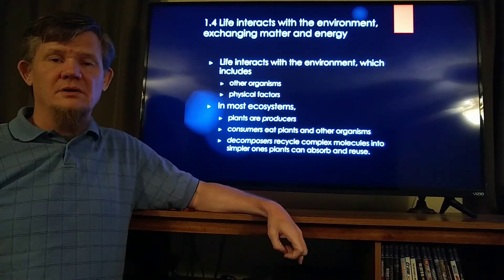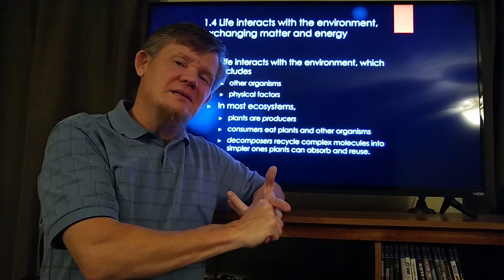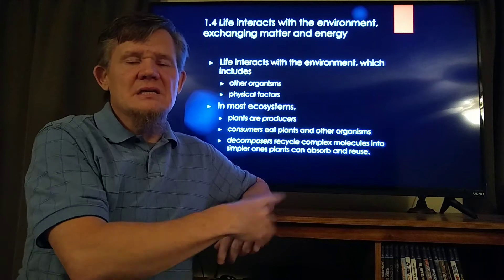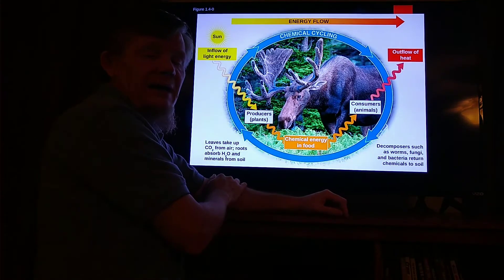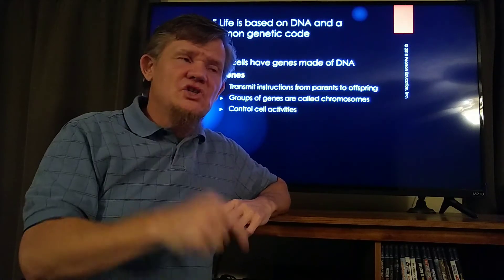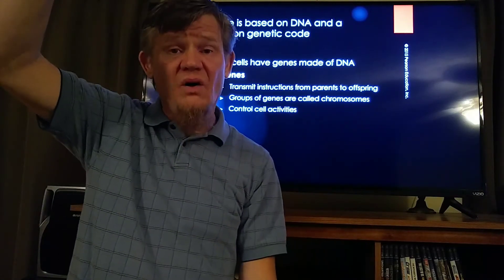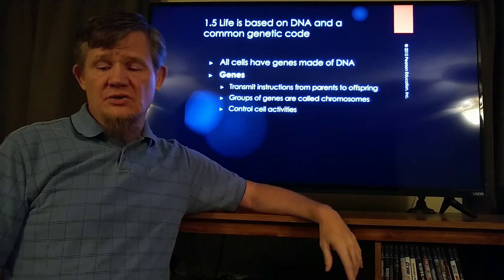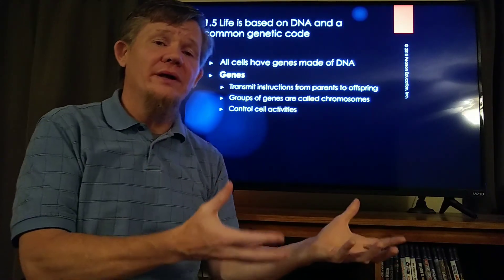Chapter 1 part 5, interactions